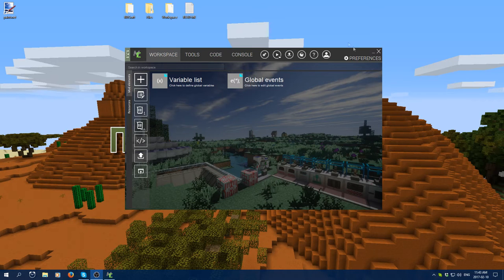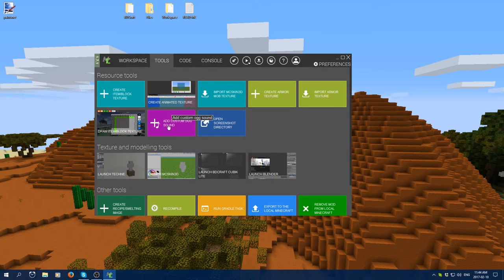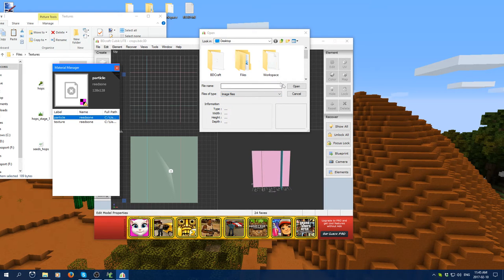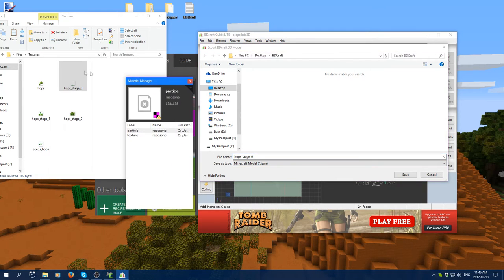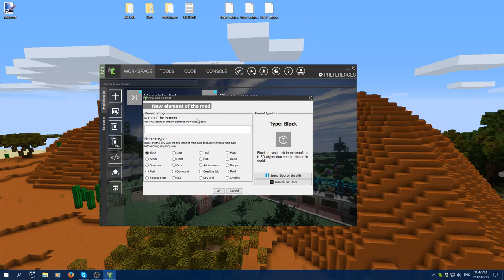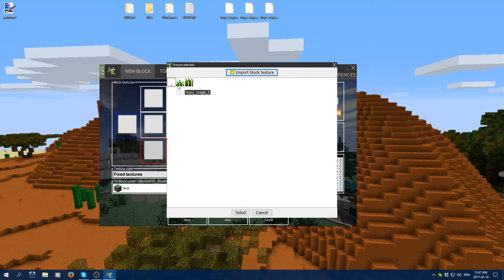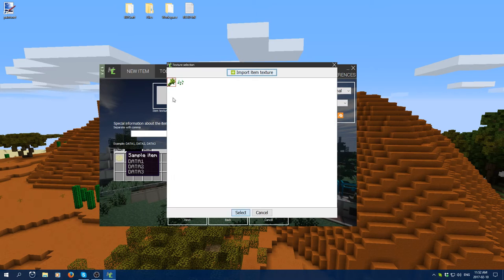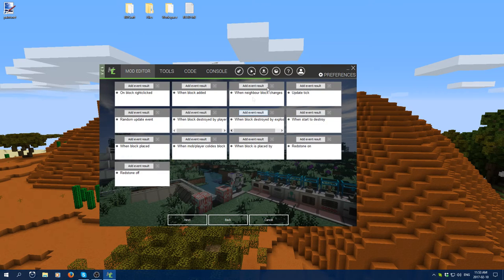MCreator Tutorial: Custom Crops | 1.5.6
ABOUT:
This is an up-to-date version of my other Custom Crops video, I hope this helps you guys create fields of crops!

INFORMATION:
MCreator Version: 1.7.1+